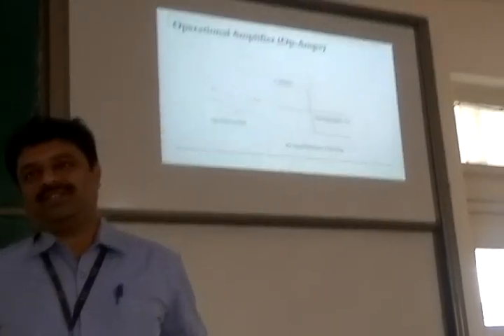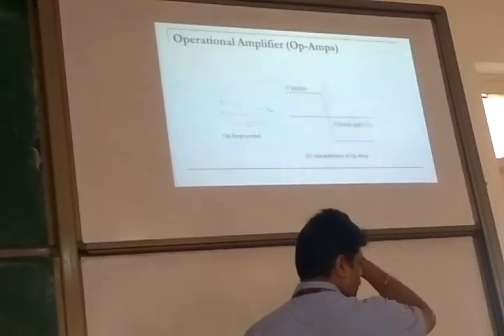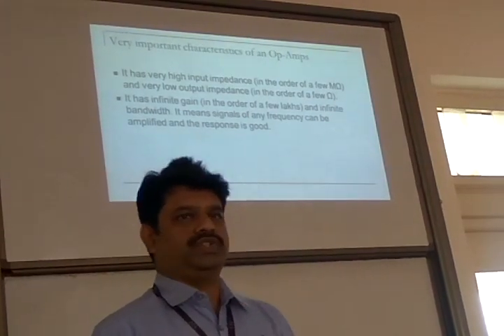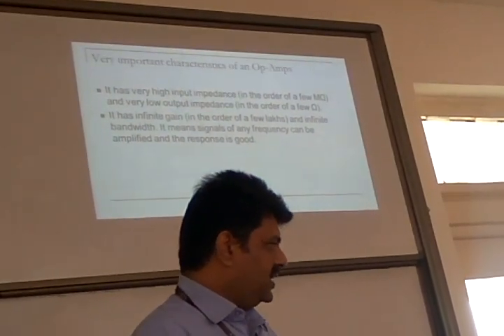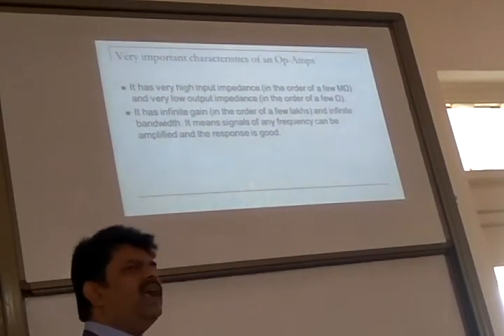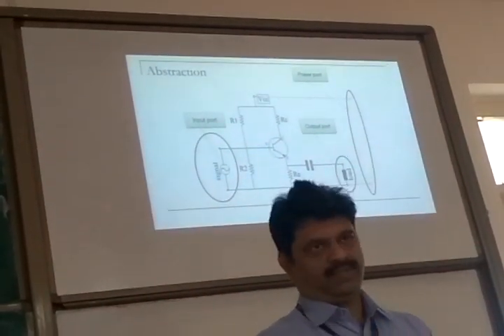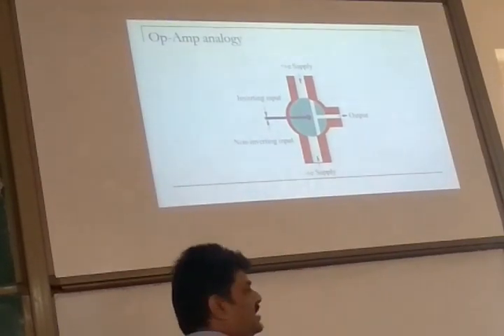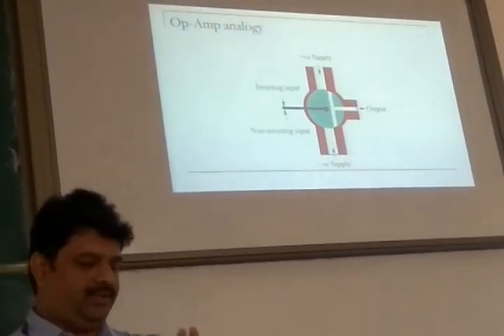Lec 19 OP-Amps